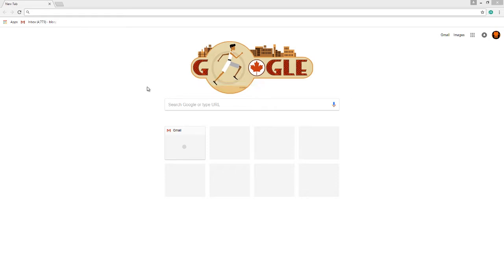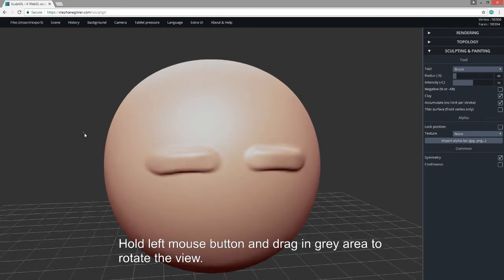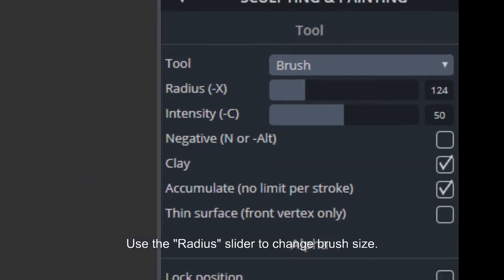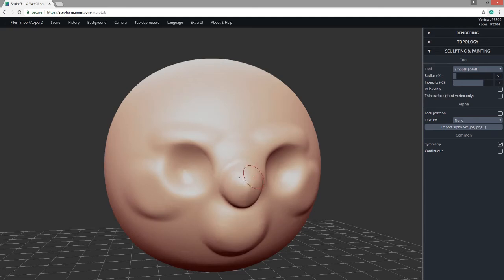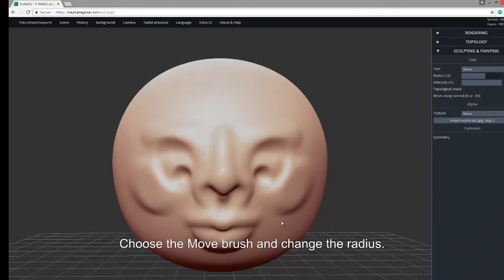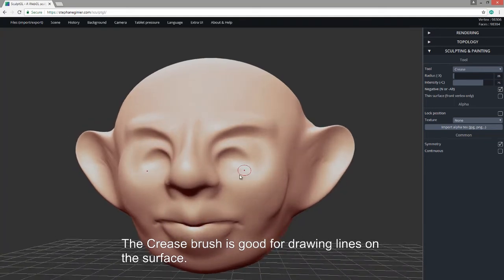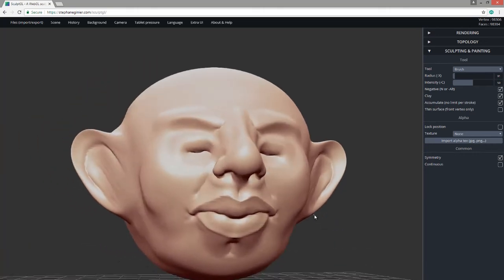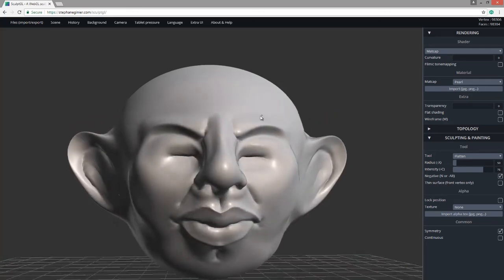Digital Sculpting for Beginners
A basic video showing how you can learn to sculpt on a computer right in your web browser. For absolute beginners.